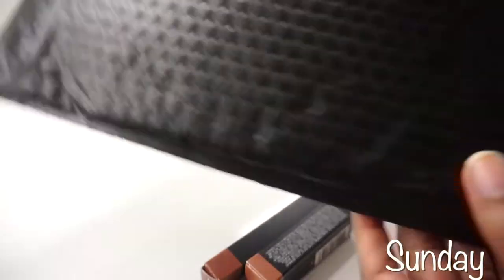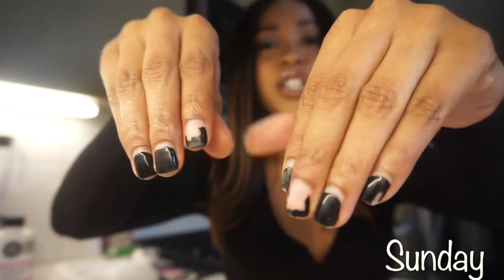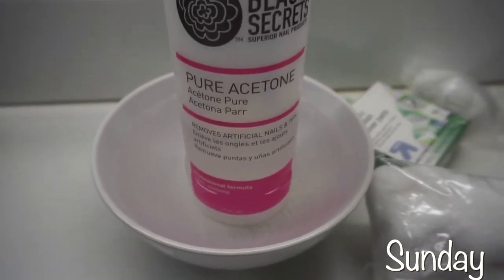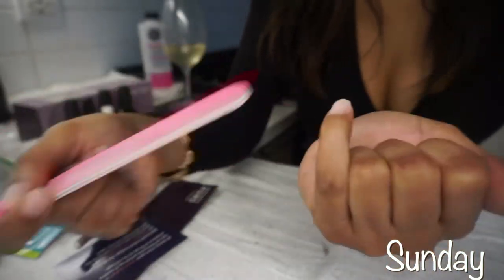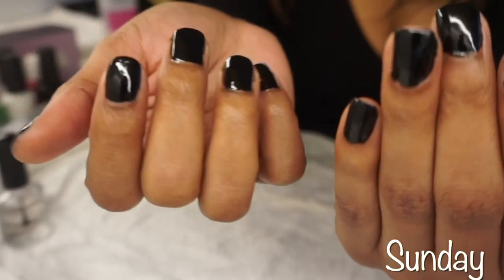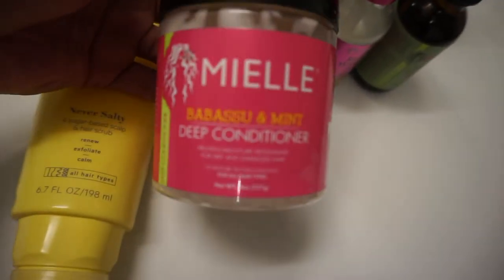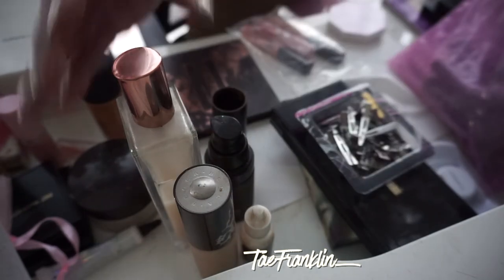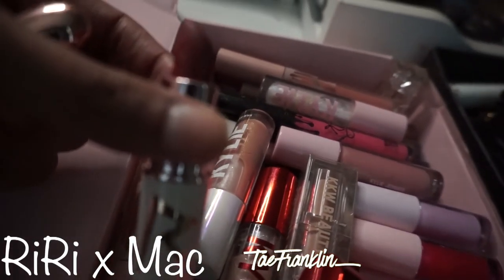WEEKLY VLOG! GETTING READY FOR MY TRIP + MY AT HOME NAIL ROUTINE & ORGANIZING MY MAKEUP COLLECTION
THUMBS UP FOR MORE VLOGS!
I hope you all enjoy my WEEKLY VLOG! GETTING READY FOR MY TRIP + MY AT HOME NAIL ROUTINE & ORGANIZING MY MAKEUP COLLECTION

xo Tae